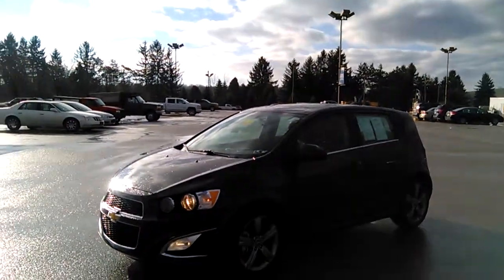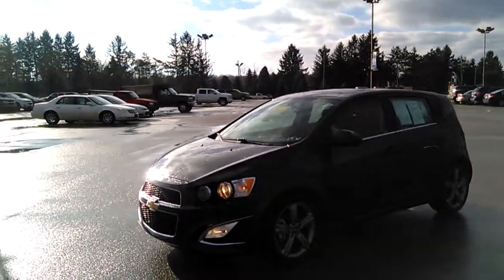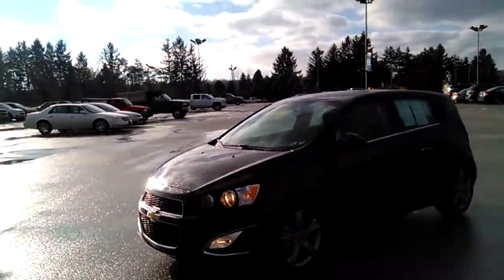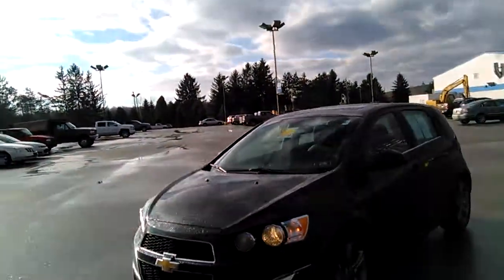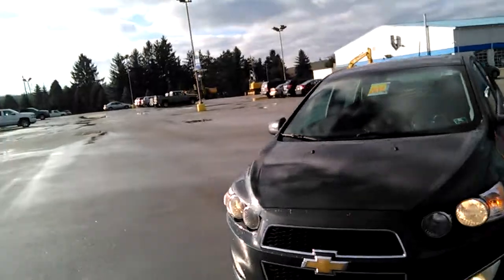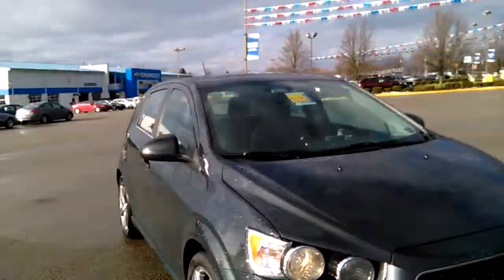sonic 001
Description